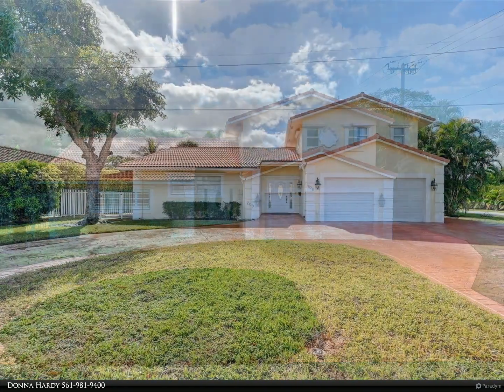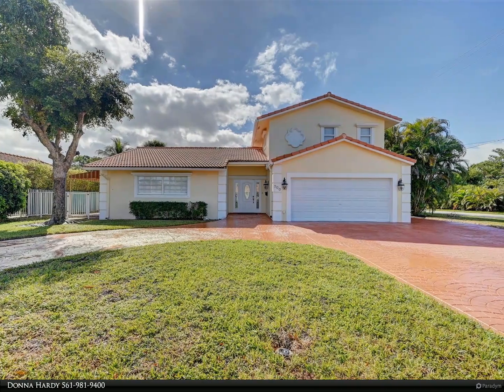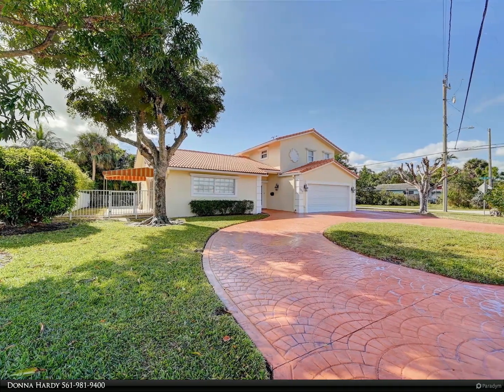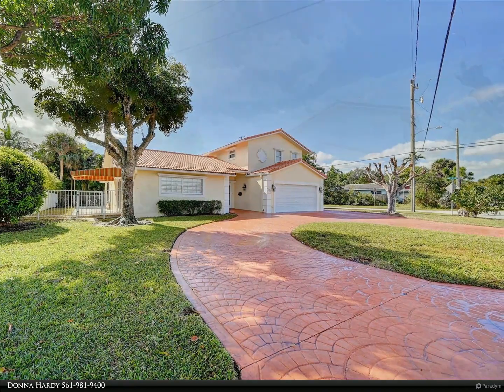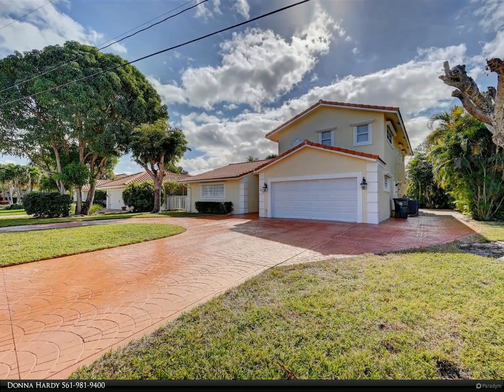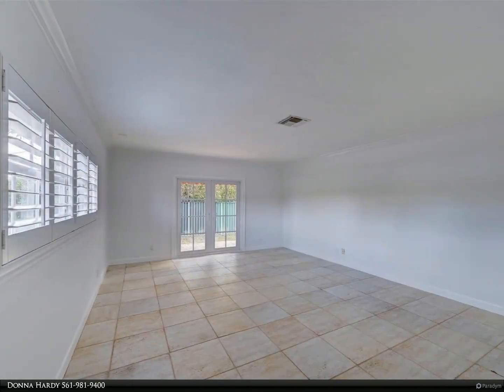Berkshire Hathaway HomeServices Florida Realty - 700 Glouchester Street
Wonderful East Boca Home with lots of renovations. Which includes brand new kitchen/appliances, Front Door and Plantation Shutters. This 3 bedroom (with Master on first floor), 2 bath, 2 car garage pool home is ready for you. Beautiful French doors and total private fenced back yard with screened in patio and an extra covered Chicago Brick Patio on side Living Room. Second Floor has an extra loft area, a completely renovated Bathroom, and Balcony with View of Canal. Tile &amp; Wood-No carpeting. The Circular Drive accommodates 6 cars. Hurricane Shutters or Impact Glass complete this home for tenants well-being. Landlord to pay landscaping and pool services. Pets under 35 pounds welcome. Home is only one house from the water and conveniently located to restaurants, shopping and major roads.

Donna Hardy
Berkshire Hathaway HomeServices Florida Realty